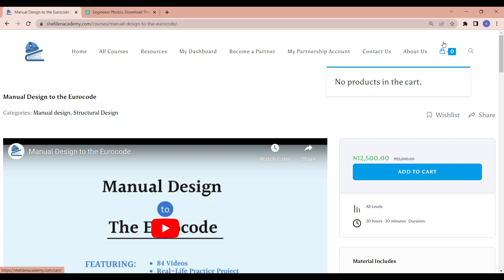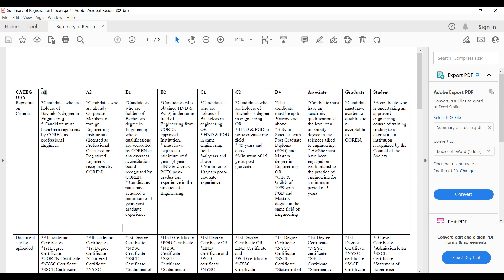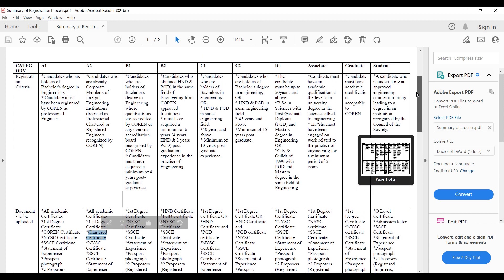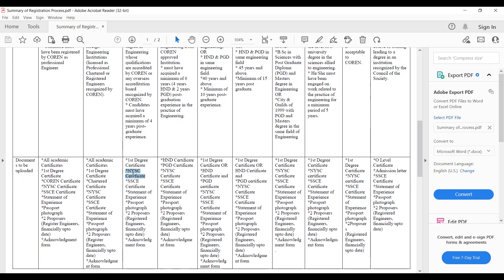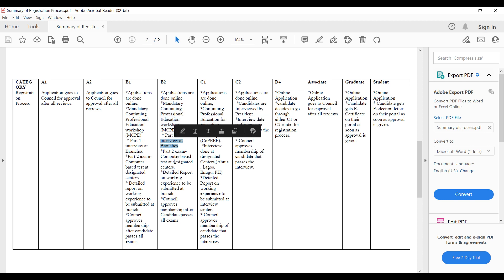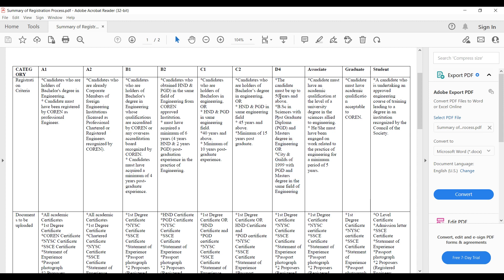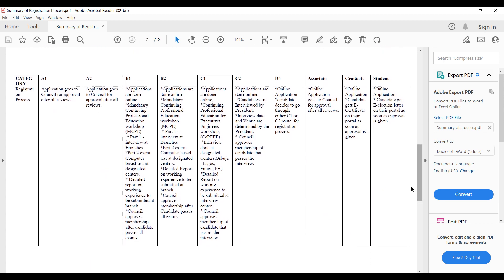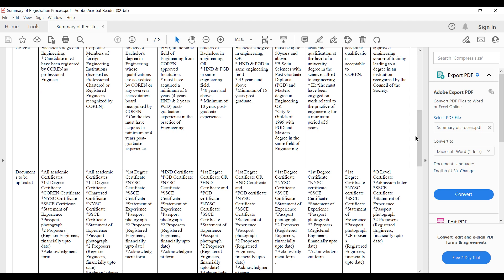NSE Category of Registration | Find Your Category and Application Documents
The Nigerian Society of Engineers (NSE) and Council for Registration of Engineering in Nigeria - A details overview and guideline to registration to become a professional engineer.